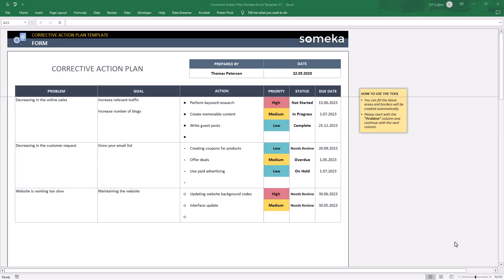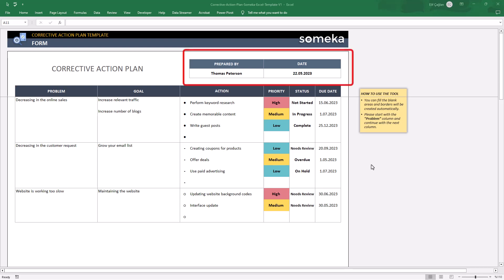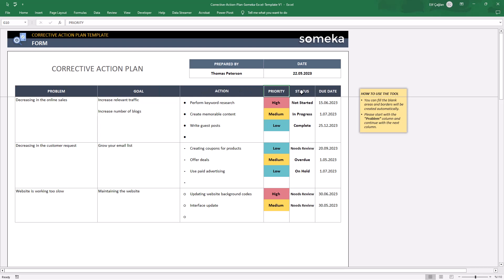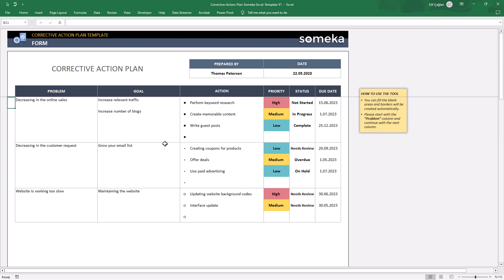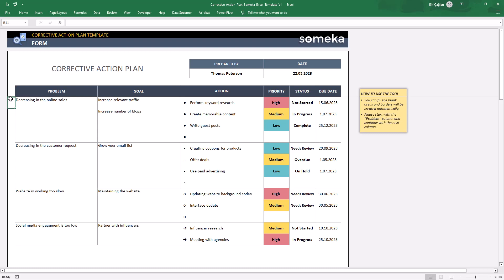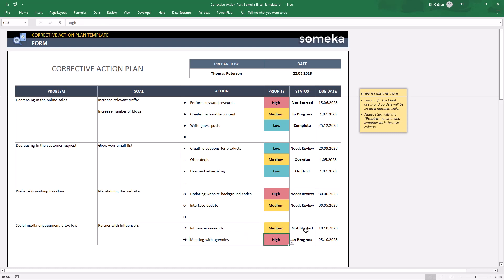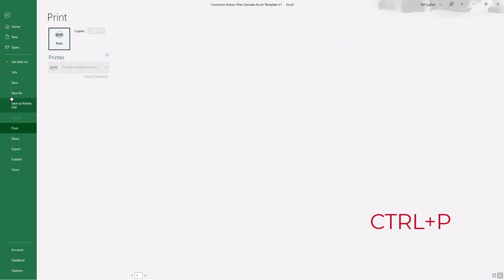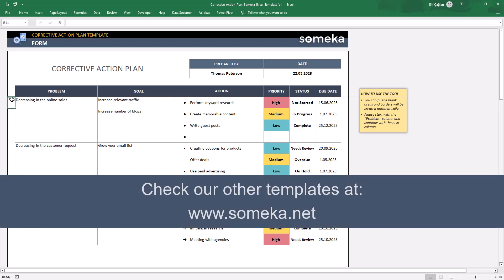Corrective Action Plan | Excel Template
Corrective Action Plan Template in Excel. Prepare your CAP form in seconds. You'll define your problem, goals and actions to prevent same issues happening again and again. Let's explore Corrective Action Plan in Excel.

Check this quick tutorial for Corrective Action Plan Excel Template to learn more how to use and download the file.

0:00 - Intro
0:20 - Filling the form
1:10 - Example correction action
1:49 - CAP Template features
2:05 - Conclusion

# Corrective Action Plan in Excel
# Audit tool for start-ups, business owners
# Fillable, editable and printable spreadsheet
# Instant download CAP Framework
# Informational notes included
# Ready-to-use template